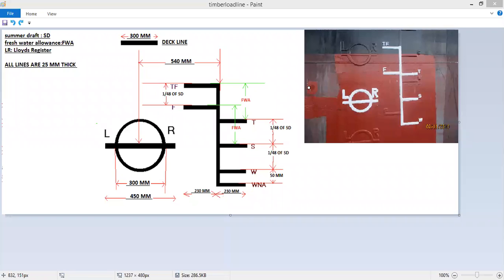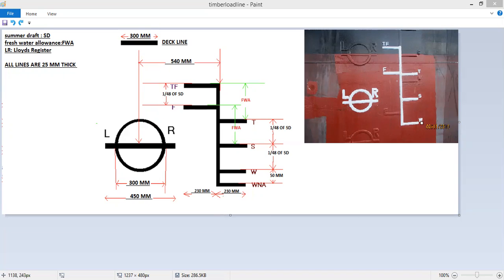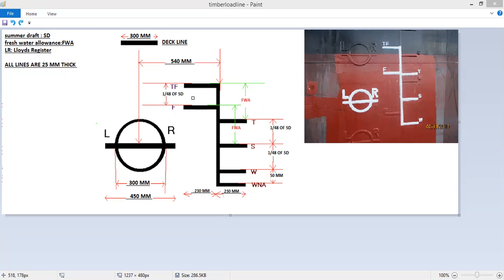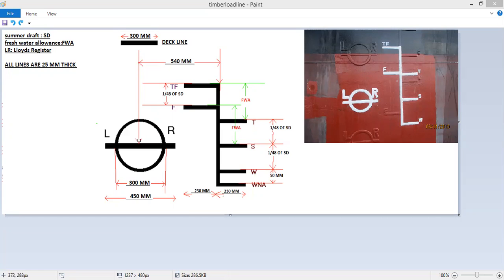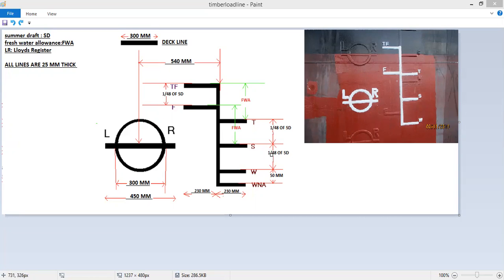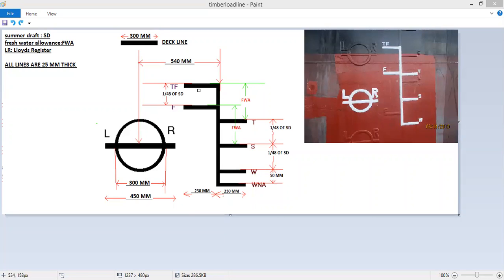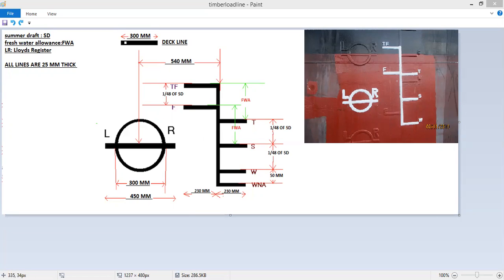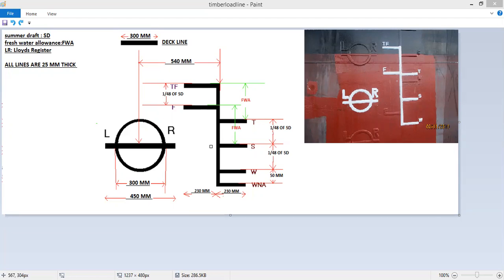LOADLINES ON A CARGO SHIP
Explanation of Loadline marking on a cargo vessel